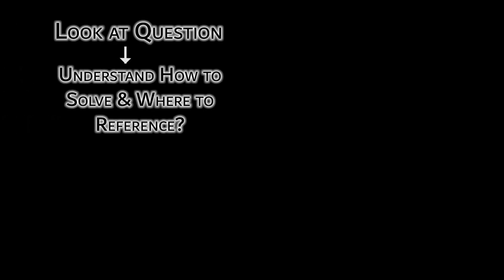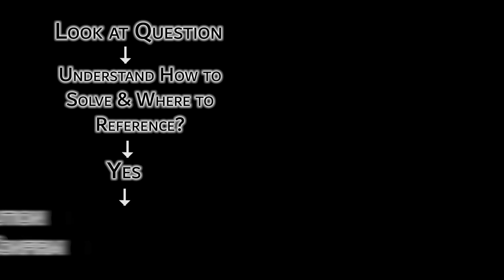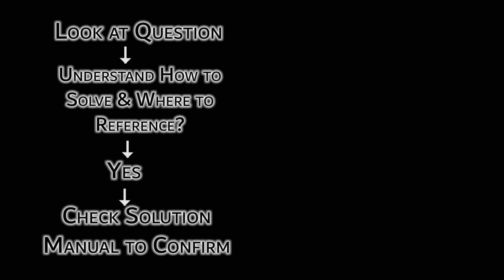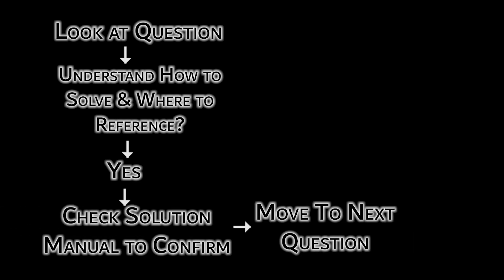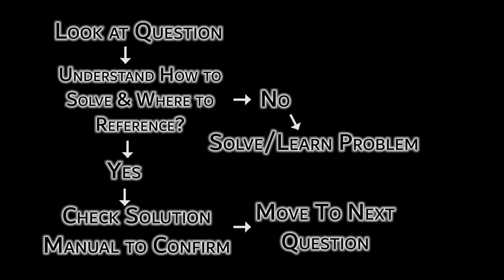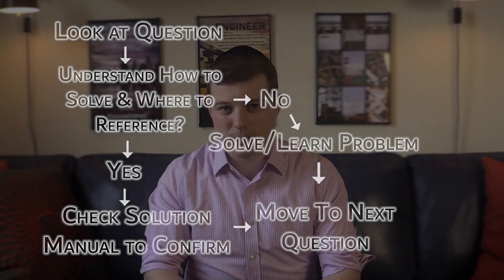FE Exam Study Tips and Tricks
Here are some FE Exam Study Tips and Tricks that I used to pass my FE Exam in 2 days!

After passing my NCEES Fundamentals of Engineering Exam (FE), I made a list of the tips and tricks that helped me study and pass my exam.

I don't recommend you only study for 2 days as I did. I mention the fact that I passed by studying only 2 days to provide inspiration because if I passed my FE and only studied 2 days, you can certainly pass!

As always, stay civil
~Daniel

Time Codes:
00:00 - Intro
00:24 - Set a Routine before taking your FE Exam
00:53 - Don't do Practice Problems!
01:25 - Quick Method to Study for FE Exam
01:51 - FE Reference Handbook (Manual) Tips
02:08 - Night Before Taking the FE Exam
02:19 - Tips While Taking Your FE Exam
02:39 - Using Keywords to Find Correct Formulas
03:10 - Using Multiple Choice to your Advantage
03:36 - FE Exam Break
03:48 - Tough Topics Covered on FE Exam?
04:12 - Outro